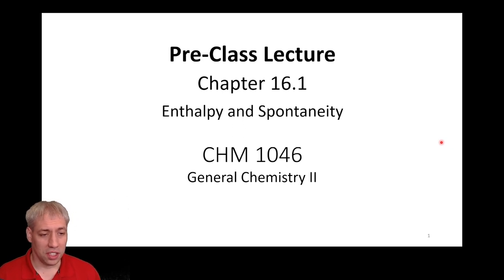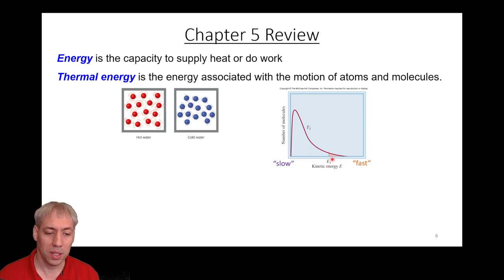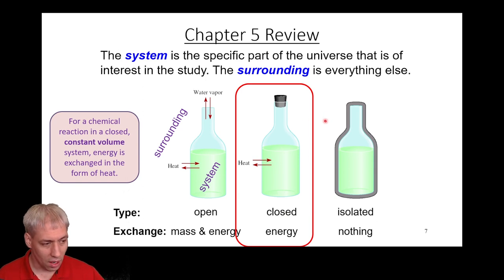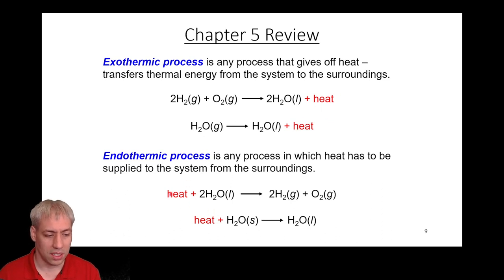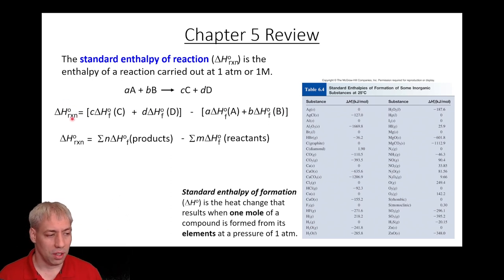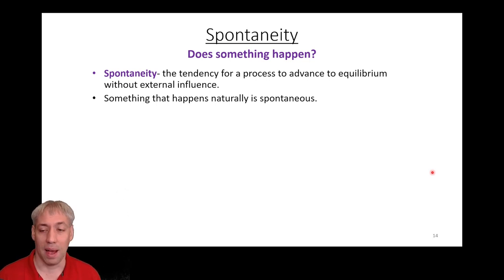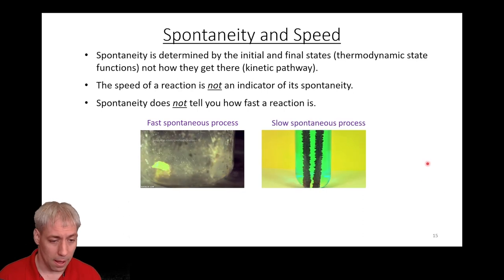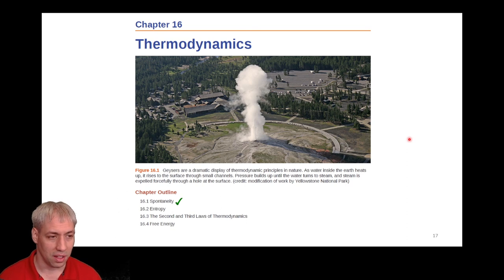16.1 Enthalpy and Spontaneity (by Dr. Kenneth Hanson)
This pre-class lecture for General Chemistry 2 (CHM1046) by Dr. Kenneth Hanson covers section 16.1 (Enthalpy and Spontaneity) of the Chemistry textbook (2nd Edition) by OpenStax